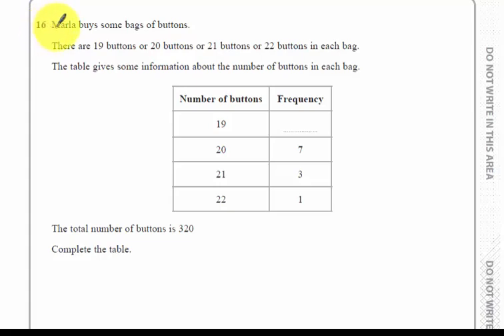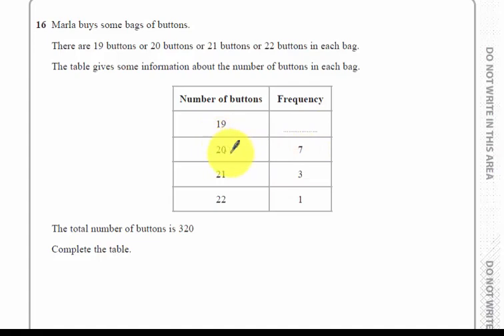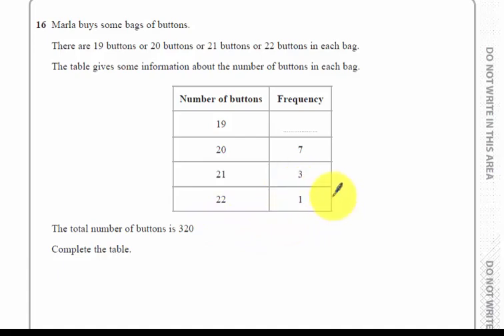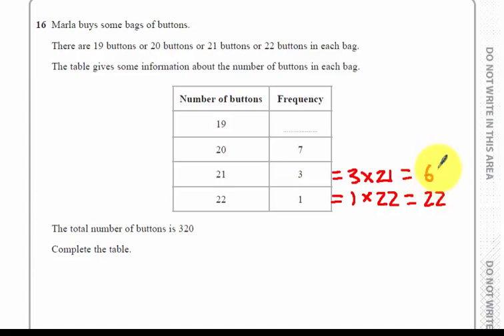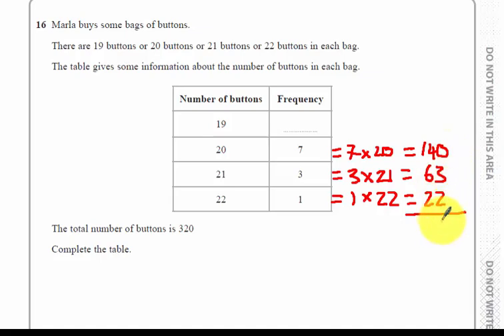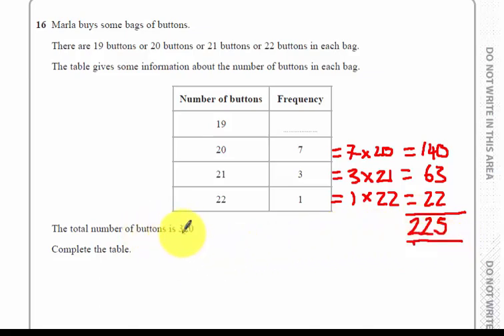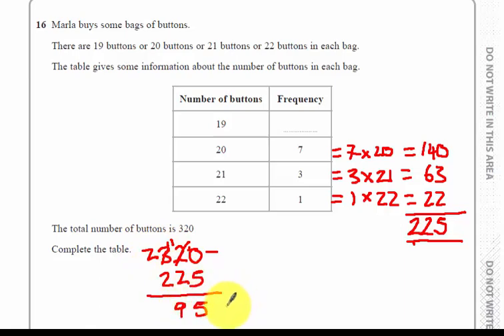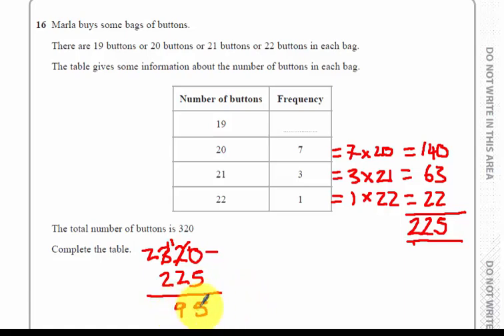Edexcel 2018 - Paper 2 - Foundation - Q16 - GCSE Maths